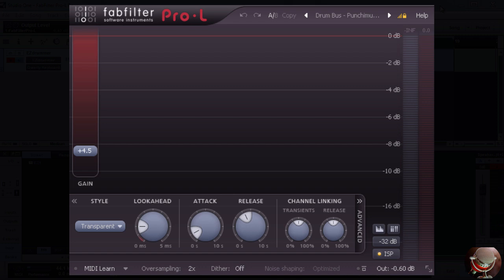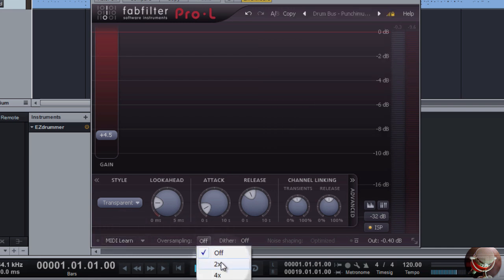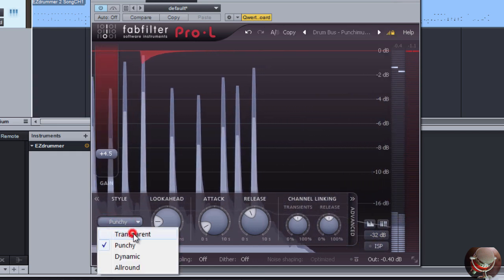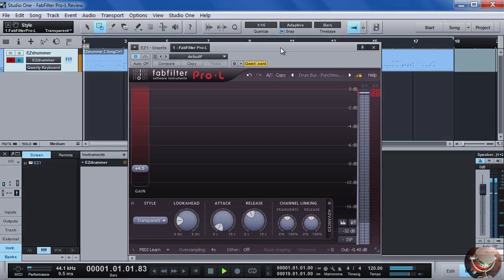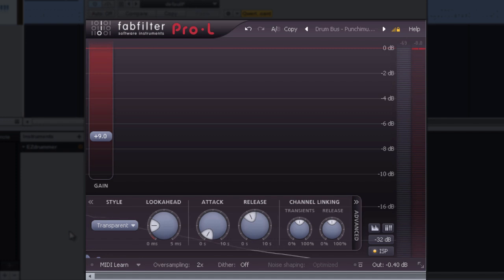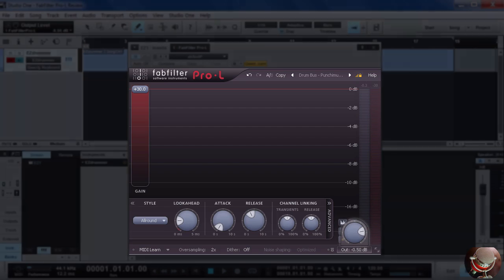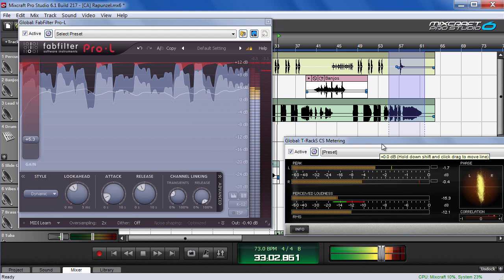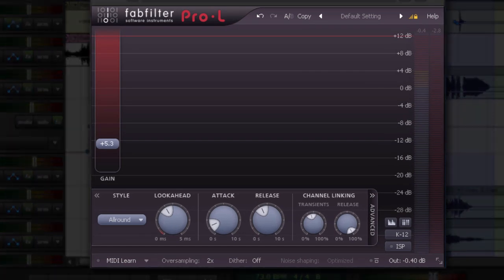FabFilter Pro-L Review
If you're interested in learning about one of the finest and most transparent software limiters on the market, then you've come to the right place. Bro. Charles takes a lengthy look at FabFilter's Pro-L.